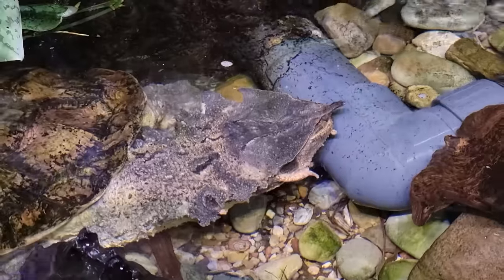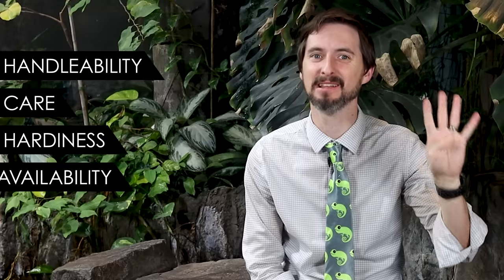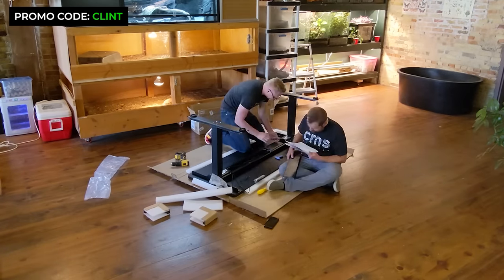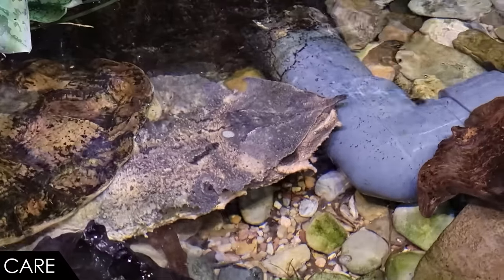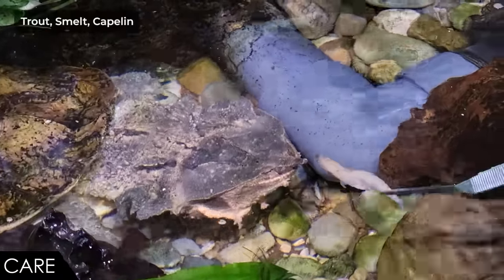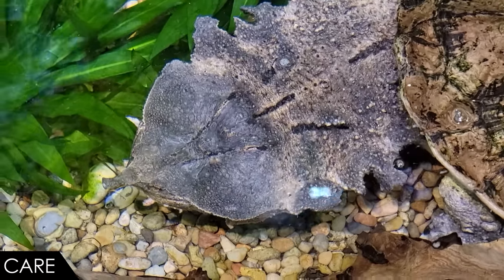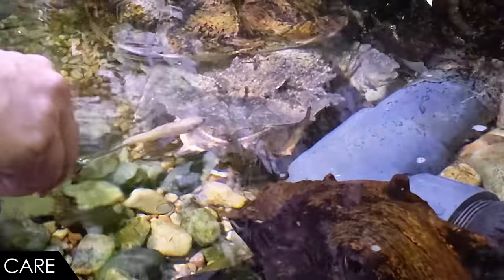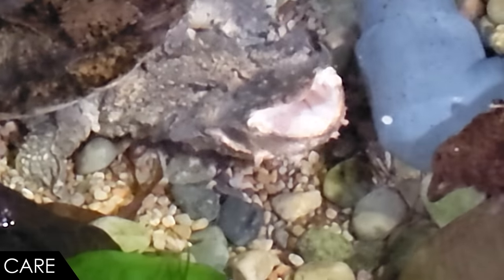Mata Mata, The Best Pet Turtle?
The mata mata turtle (Chelus spp.) has got to be one of the strangest, coolest looking, and most beautiful of all turtles. Heck, we have a whole video just about their necks

I love mata matas! BUT, I don't have a mata mata. I have no plans to get a mata mata. So is the mata mata a good pet? Is it the best pet turtle for you?

Multivitamin Supplements
Multivitamin Supplements
Test Kit
Gravel Vacuum, Water Change Kit
Specimen Jar
Ethyl Alcohol

Clint's Reptiles
770 East Main Street # 127